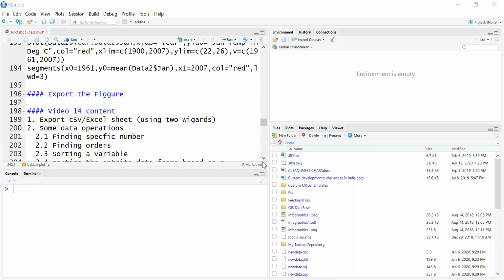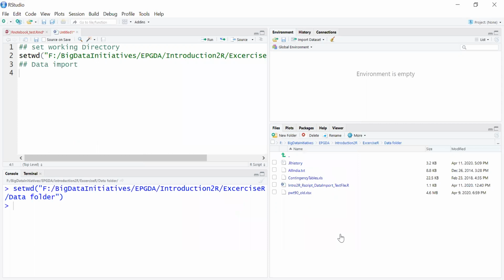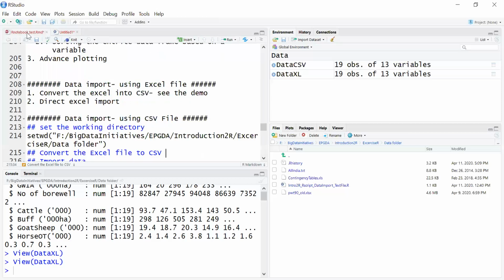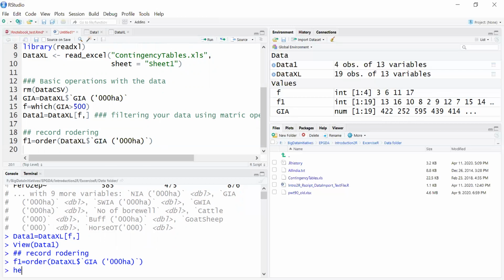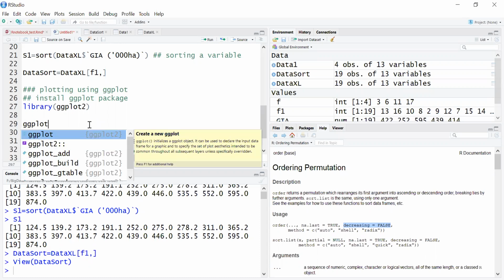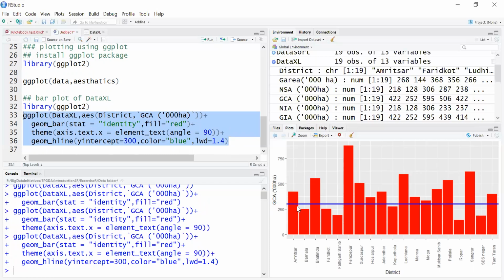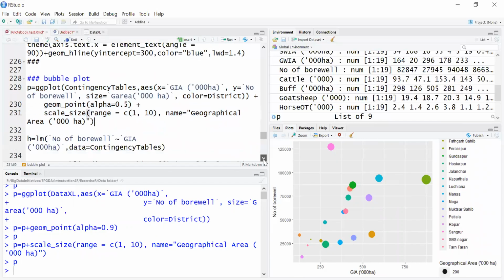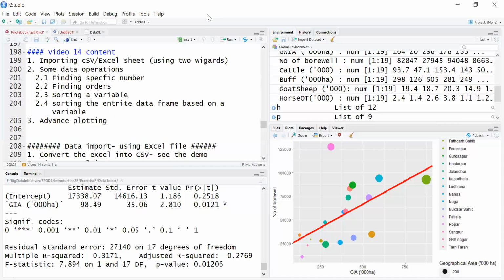Introduction to R DataImport Excel CSV File Video 15 by Dr. Kamal Kumar Murari